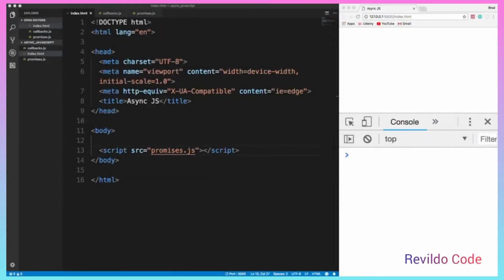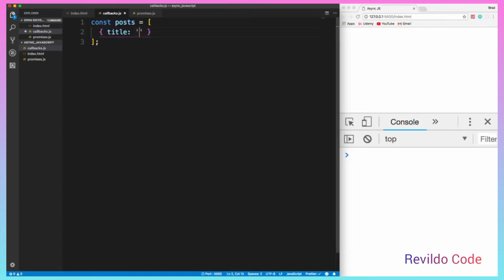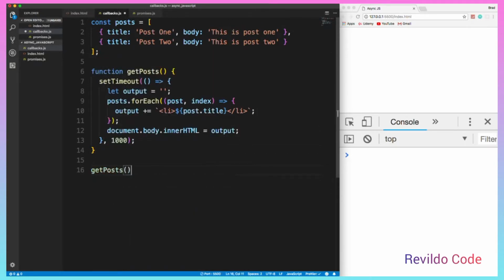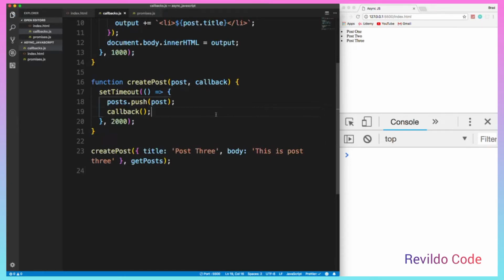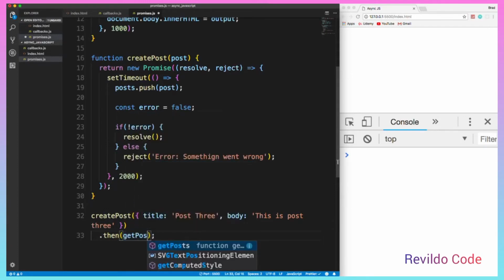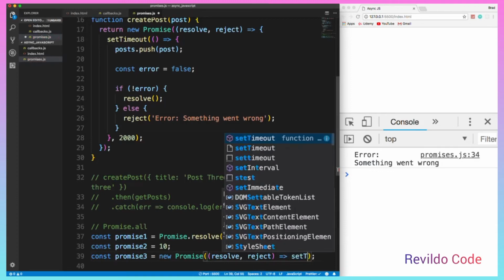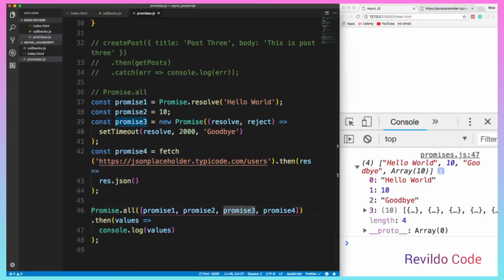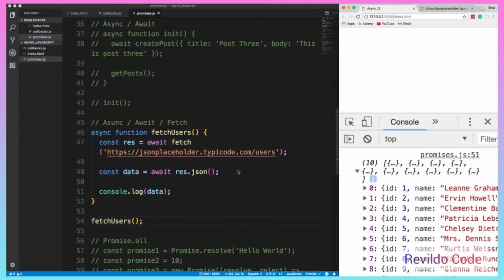Async, await, Call back and promises in javascript | Javascript Full Course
Async | await | call back and promise in javascript | Javascript Full Course

Async: It simply allows us to write promises based code as if it was synchronous and it checks that we are not breaking the execution thread. It operates asynchronously via the event-loop. Async functions will always return a value. It makes sure that a promise is returned and if it is not returned then JavaScript automatically wraps it in a promise which is resolved with its value.

Await: Await function is used to wait for the promise. It could be used within the async block only. It makes the code wait until the promise returns a result. It only makes the async block wait.

Callback: A callback is a function passed as an argument to another function. This technique allows a function to call another function. A callback function can run after another function has finished.

Promises: A Promise is a proxy for a value not necessarily known when the promise is created. It allows you to associate handlers with an asynchronous action's eventual success value or failure reason. This lets asynchronous methods return values like synchronous methods: instead of immediately returning the final value, the asynchronous method returns a promise to supply the value at some point in the future.